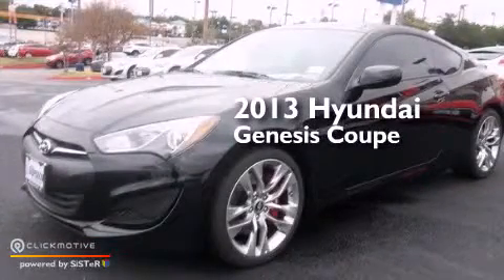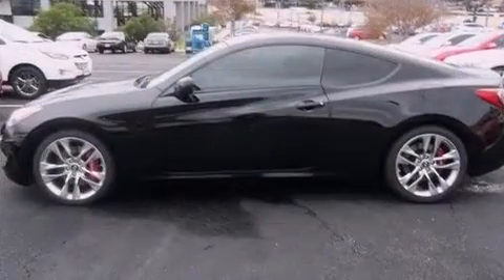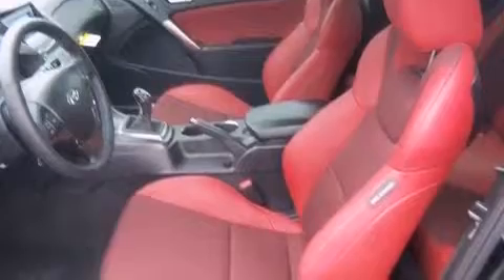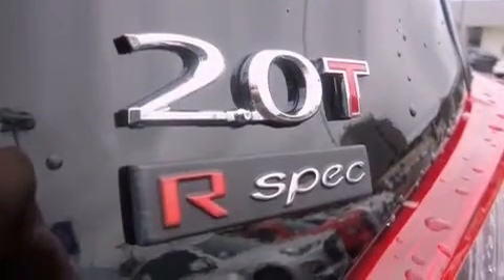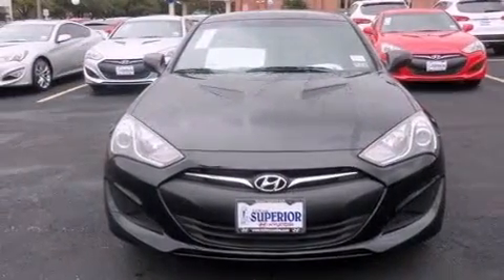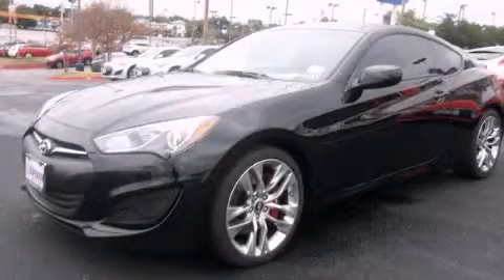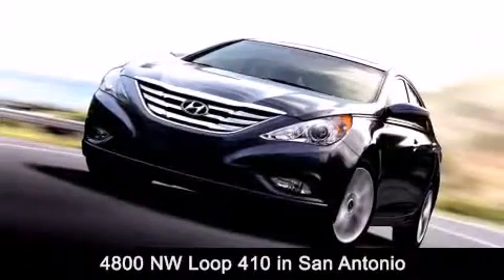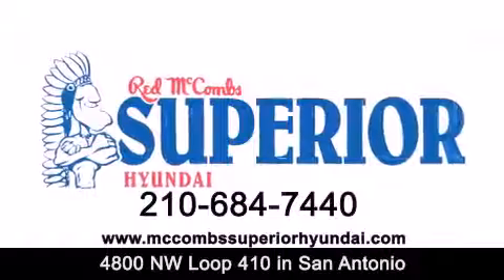2013 Hyundai Genesis Coupe New Braunfels TX Red McCombs Supe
Walk around Video for our 2013 Hyundai Genesis Coupe here at Red McCombs Superior Hyundai . Red McCombs Superior Hyundai has been honored to serve the San Antonio , Kirby , New Braunfels , and Boerne , TX area . We promise that your experience at our dealership will exceed your expectations ! We have a great selection of new and used vehicles and would love to tell you about any additional discounts on the 2013 Hyundai Genesis Coupe . Stop by Hyundai Northwest where we are At Your Service ! Year : 2013 Make : Hyundai Model : Genesis Coupe Engine : Turbocharged Gas I4 2.0L/122 Exterior : Caspian Black Interior : Black Leather Stock : 362256 Red McCombs Superior Hyundai 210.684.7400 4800 NW Loop 410 San Antonio , TX 78229